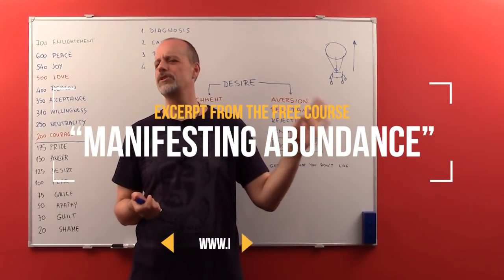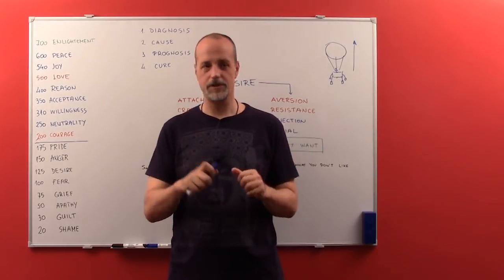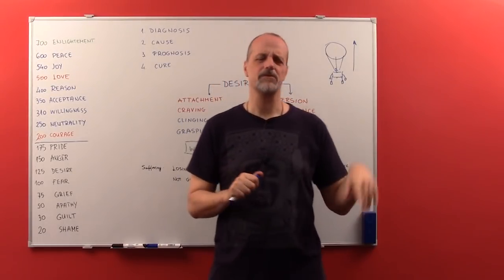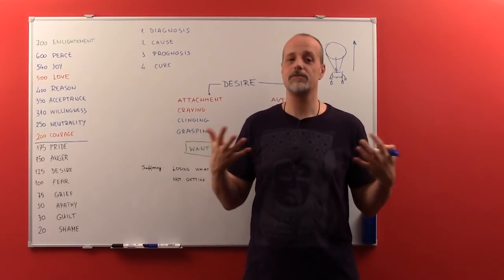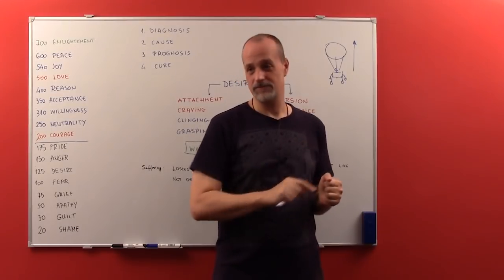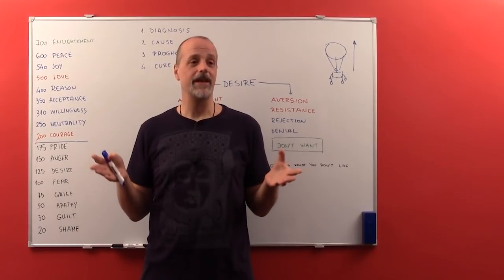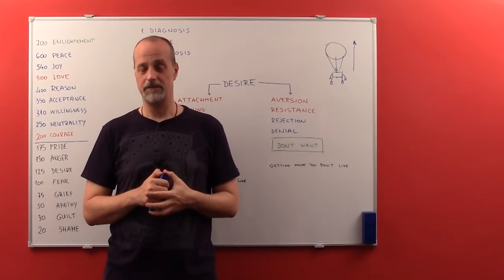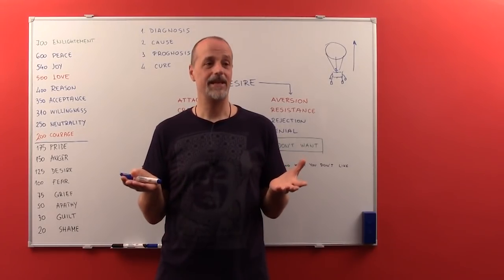Srdjan Roje: The Unexpected Morning Sloth Solution (Excerpt From "Manifesting Abundance")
Our daily horror: waking up to an alarm clock. You know the sensation... Your alarm clock goes off and you feel heavy. You don't want to get up. And you are going to ASSUME that that heaviness, that laziness, that sloth comes from the fact that you didn't get enough sleep.

But it's just not so. Let us prove that to you...